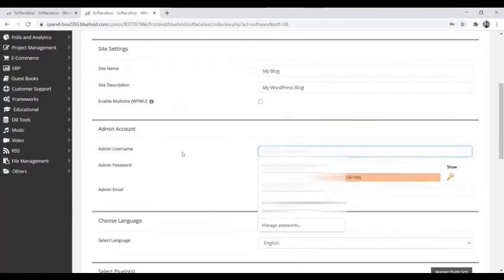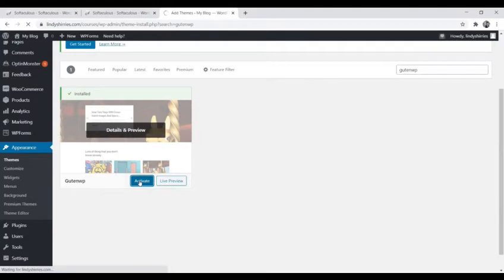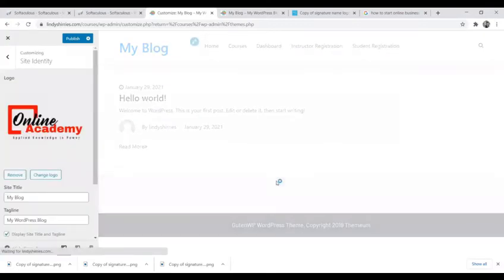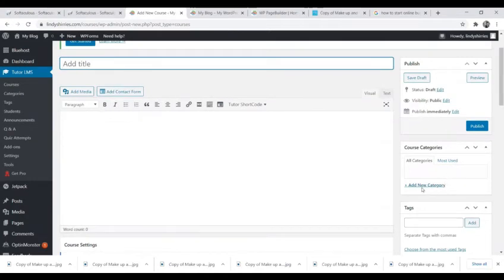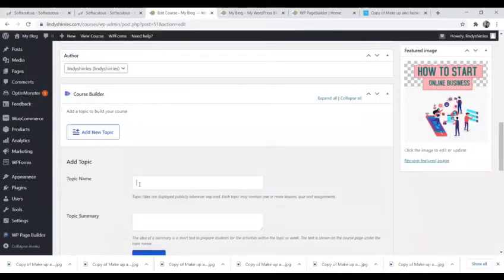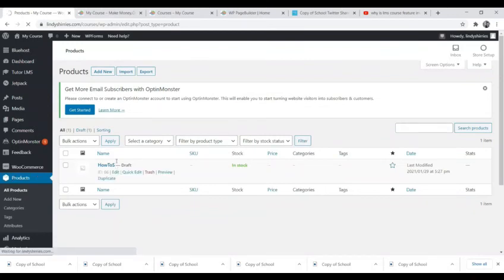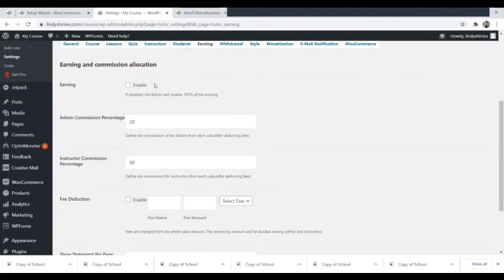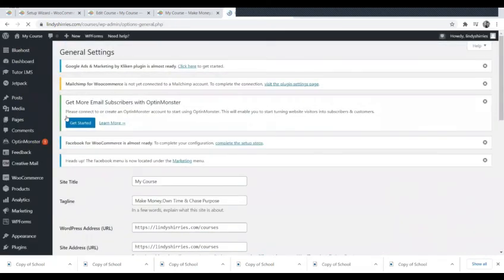How to Create Online School like Udemy with WordPress & Tutor LMS |FREE 2021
How to Create an Online School and sell your course. Accept payments and also allow other teachers to register their courses and teach.

BUSINESS TOOLS
⚙🔧#1 TUBEBUDDY YouTube Optimization Tool:

CRYPTO- MINE BITLOCITY
⚙🔧#1 Mining City:

BUY TRAFFIC
⚙🔧#1 UDIMI:

⚙🔧#1 LED Lights:

⚙🔧#1 Camera

⚙🔧#1 Canon EOS 2000D Rebel T7 Kit with EF-S 18-55mm f/3.5-5.6 III Lens + Accessory Bundle +TopKnotch Deals Cloth

⚙🔧#1 Ring Lights

⚙🔧#1 Tripod
Joby JB01507 GorillaPod 3K Kit

BOOKS:

Barak Obama (Promised Land)

Isabel Wilkerson (The Cold Millions)